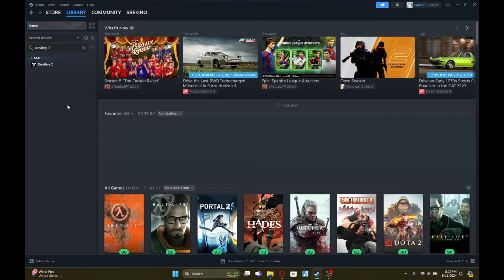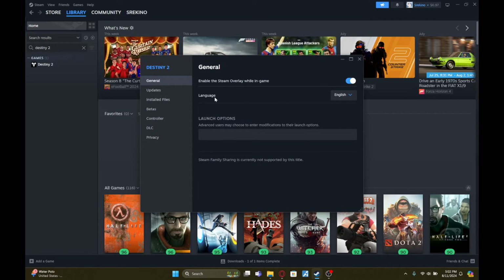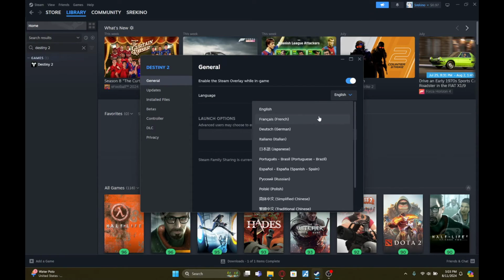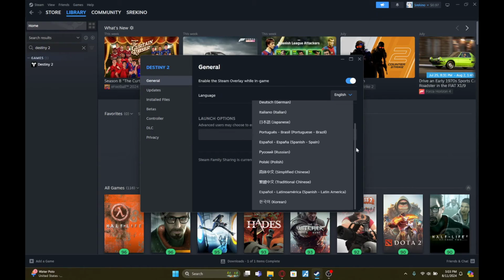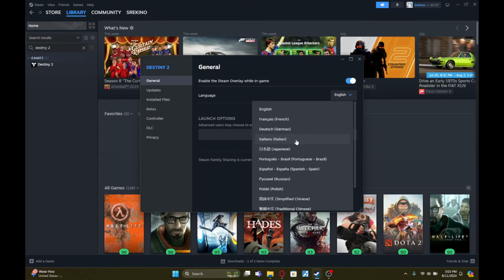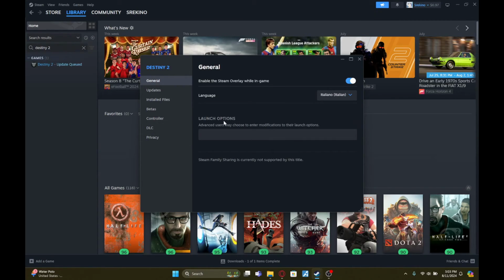How to Change Language in Destiny 2 2024?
In this video, I'll show you how to change the language settings in Destiny 2. Whether you want to switch to your preferred language or need to adjust the language for better understanding, this step-by-step tutorial will guide you through the process of changing the language in Destiny 2.

By the end of this video, you'll know how to easily adjust the language settings to enhance your gaming experience.